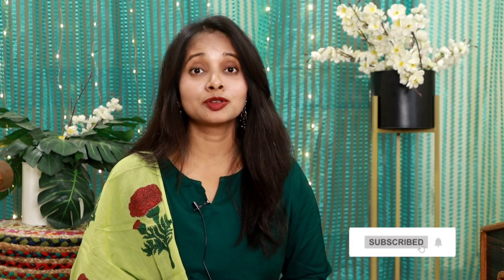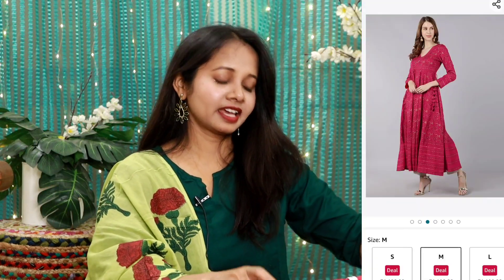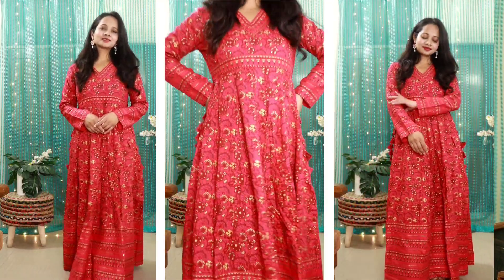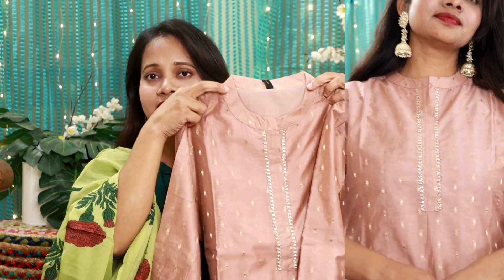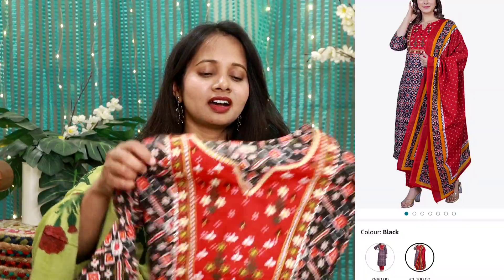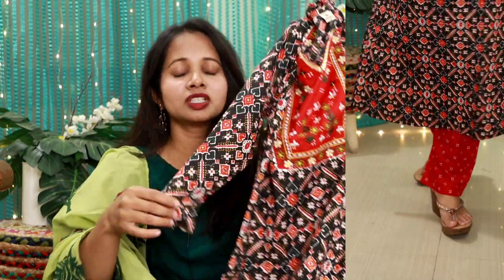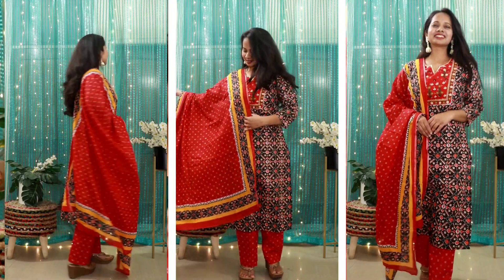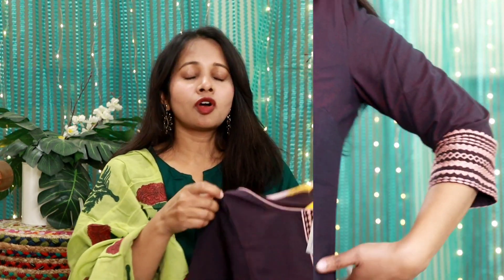Meesho Haul | Meesho Party Wear Kurti/Kurta Set Starting 399 Rs. | Ranjana R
Products Codes:
1. Kurta set I am wearing :s-10960772

2. Long Pink Anarkali Kurta

3. Short Yellow Kurti

4. Rose Gold Kurta and Pant Set

5. Red Kurta with Pant and Dupatta : s-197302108

6. Purple Kurta

7. Teal Kurti

Hi everyone so today's video is a Meesho wedding/party kurti & kurta set haul. So enjoy 😍

My Height : 5'3
My Size : Medium

latest ethnic wear,
ethnic wear outfits